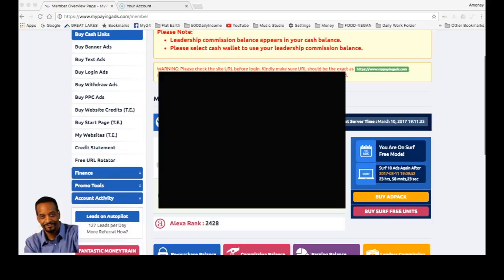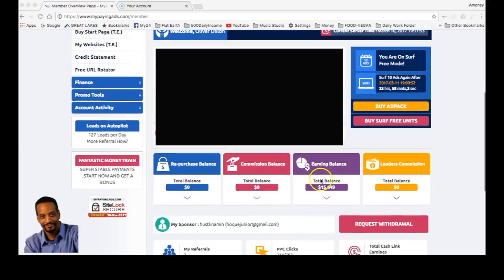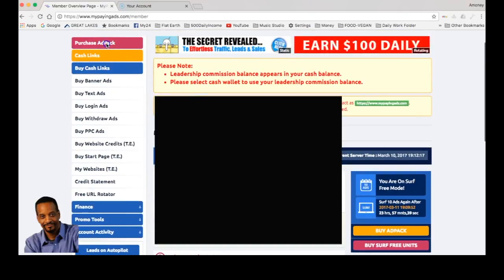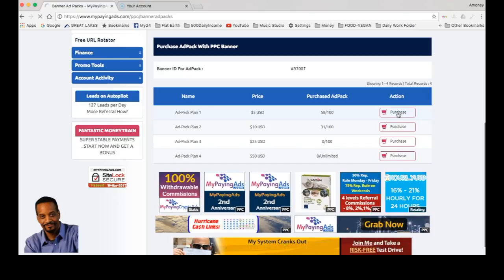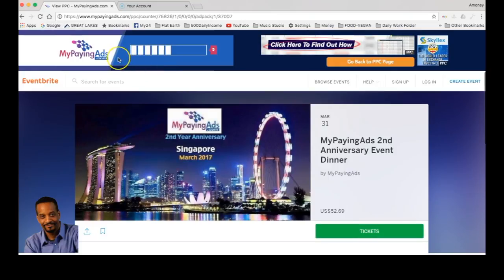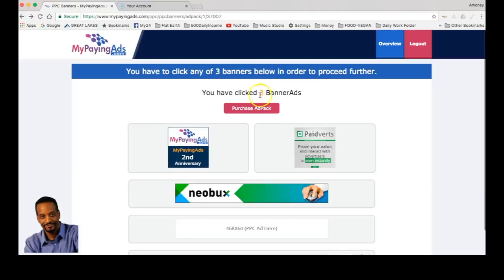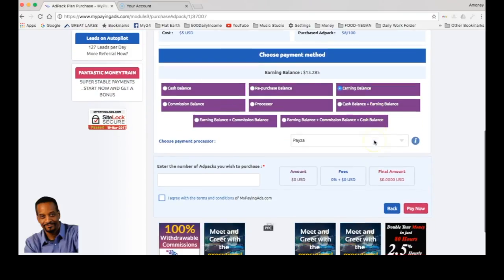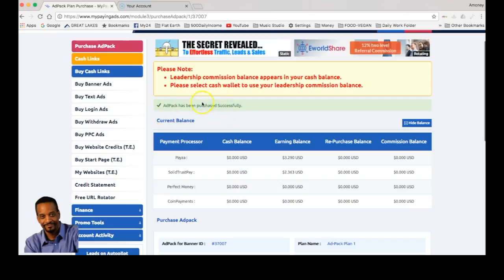How To Purchase Ad Packs in MPA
How To Make Daily Passive Income From This Program

More Passive Money Making Programs..

Hit me up on FaceBook for more MPA info Join FREE!

I Love making passive daily income without breaking a sweat, I do this while I'm creating more income in other areas.

Passive Income,
MPA
My Paying Ads
MyPayingAds